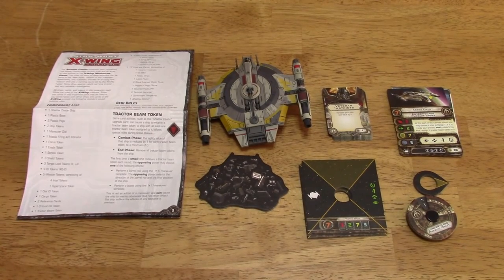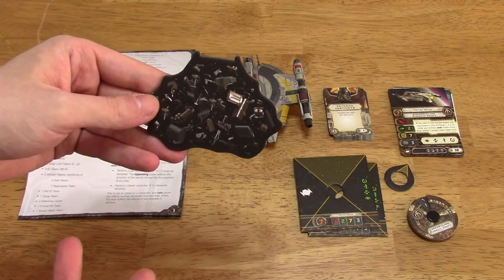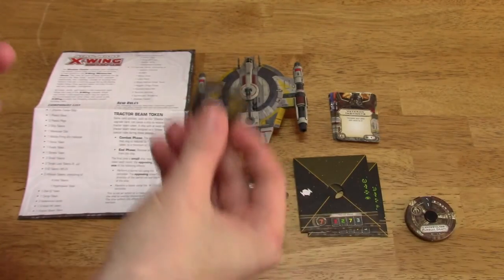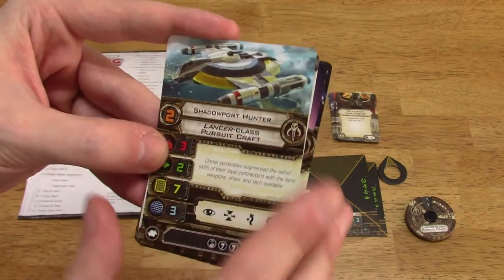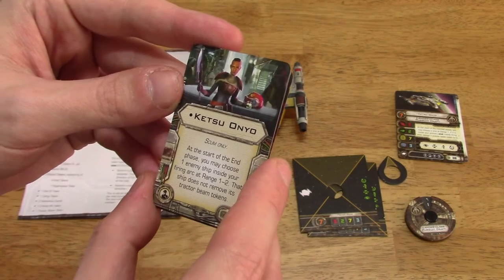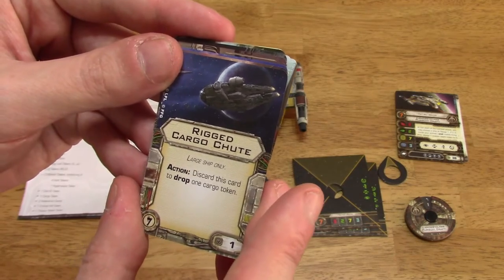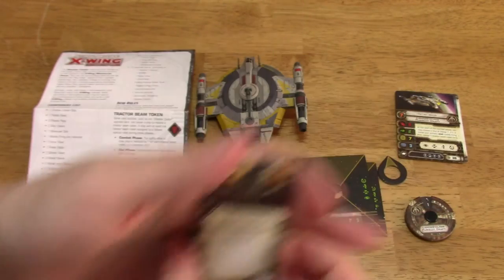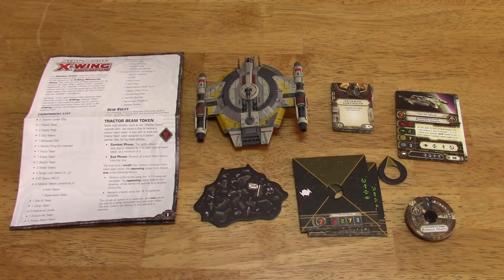DGA Plays: Star Wars: X-Wing - Shadow Caster Expansion (Ep. 154 - Gameplay / Let's Play)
Star Wars: X-Wing - Shadow Caster Expansion